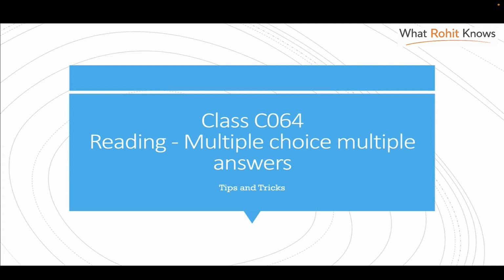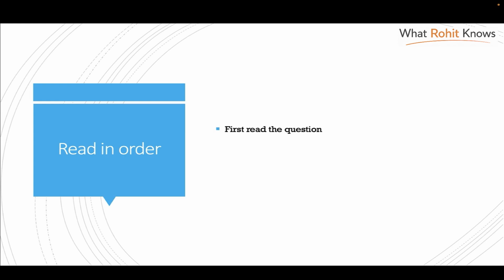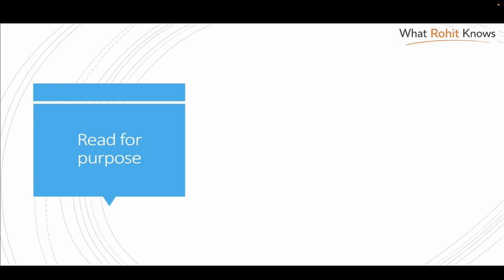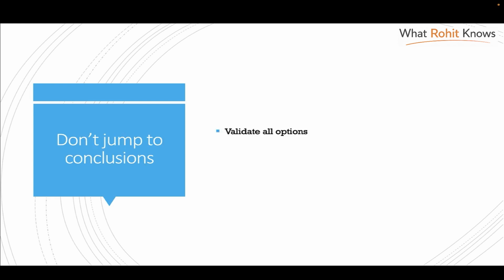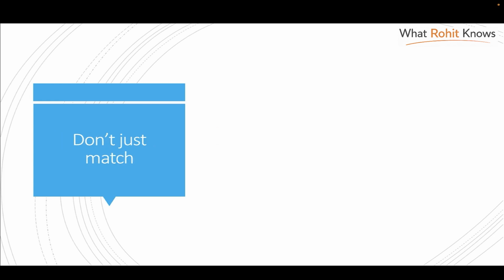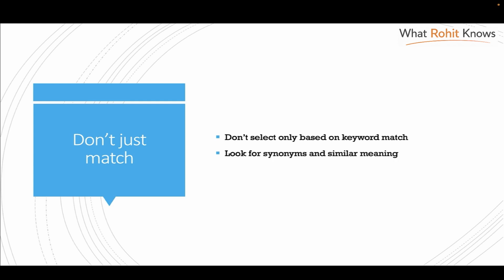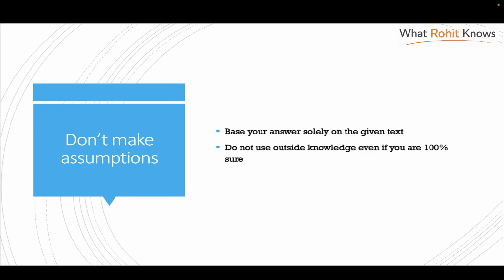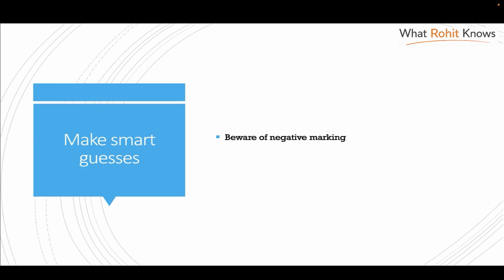PTE Academic - Class C064 Reading MCMA Tips and Tricks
In this Reading lesson (C064), you will learn a clear, step-by-step approach to score higher in PTE Academic.

✅ What you’ll learn:
• Question type: Multiple Choice (Multiple Answers)
• High-impact tips to save time and avoid traps
• Speed + accuracy strategies (what matters most for scoring)
• How to practice efficiently for fast improvement

📌 How to use this course:
1) Watch Introduction → 2) Learn the Method/Template → 3) Watch Tips & Tricks → 4) Do Guided Practice (GP).